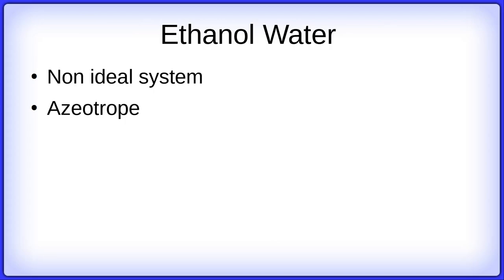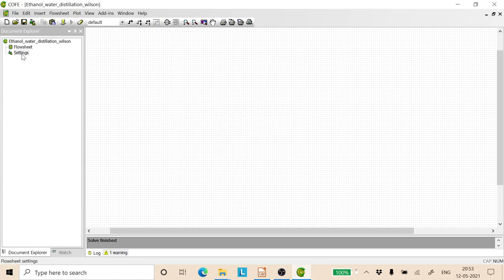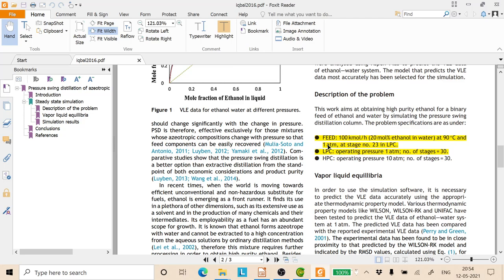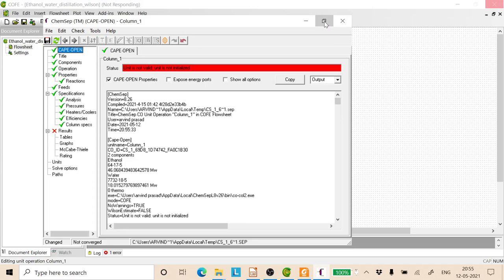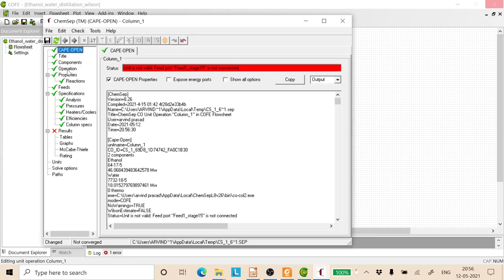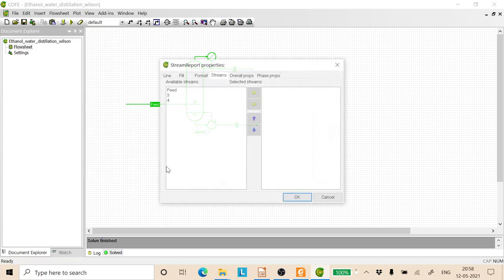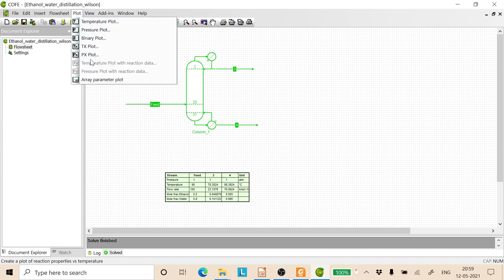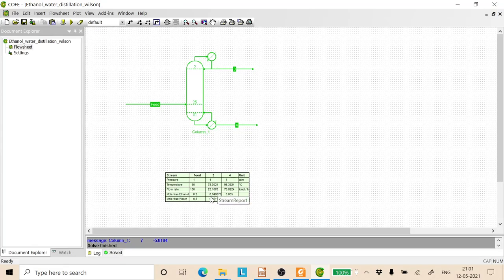Simulation of Ethanol Water distillation using Wilsons Model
This video shows how to simulate a distillation column using Cape Open Flowsheet Environment. The fluid mixture is considered non ideal. The VLE is modelled using modified Raoults Law. The liquid is modelled by Wilsons Equation.